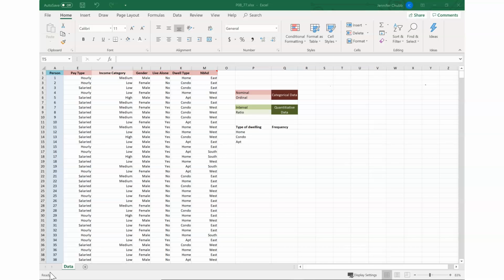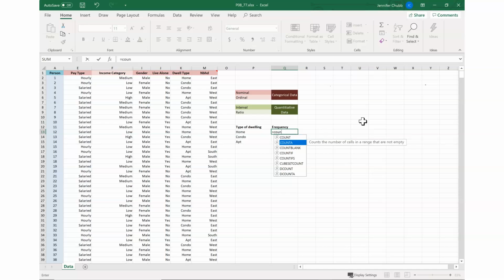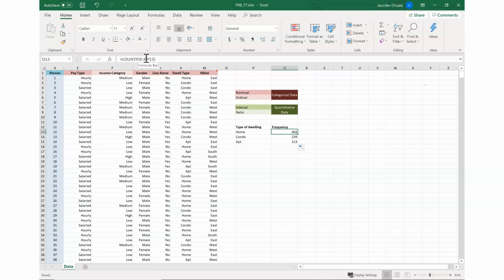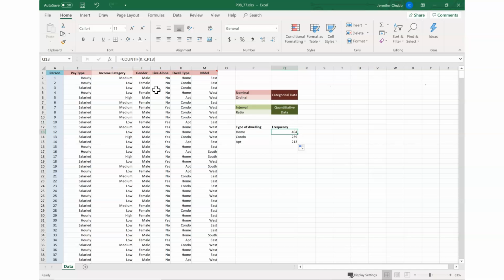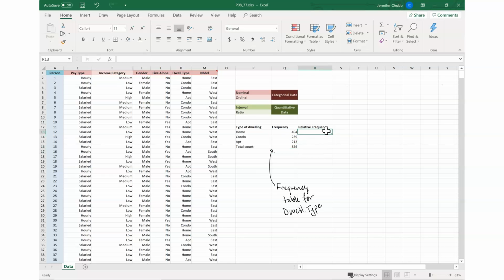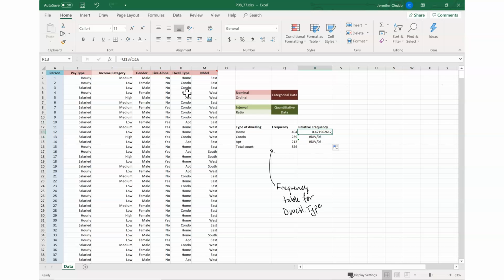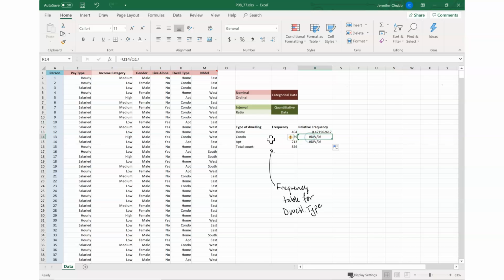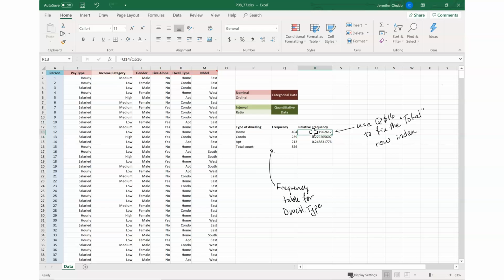Countif for cat data